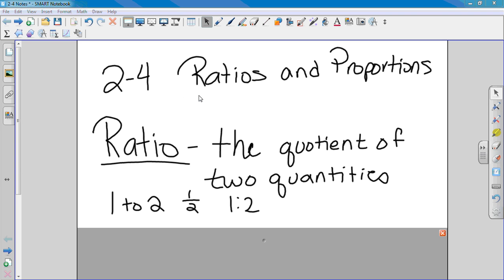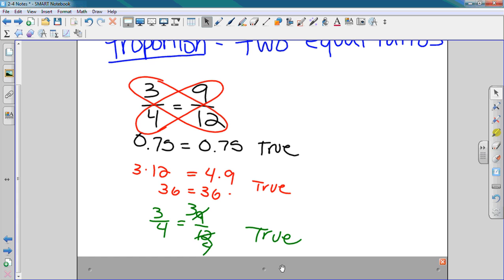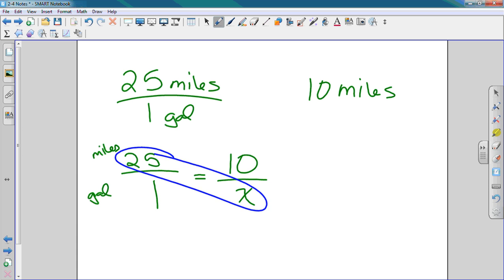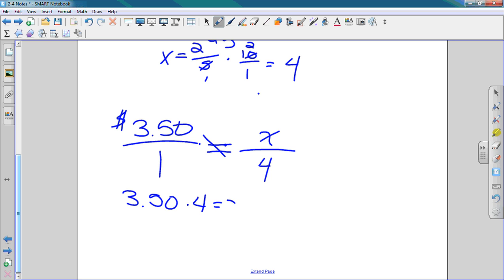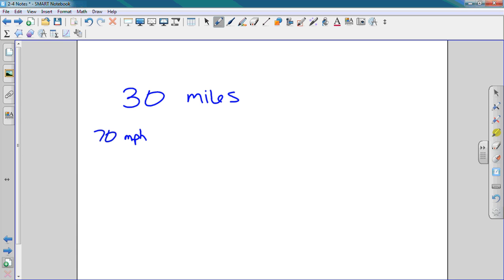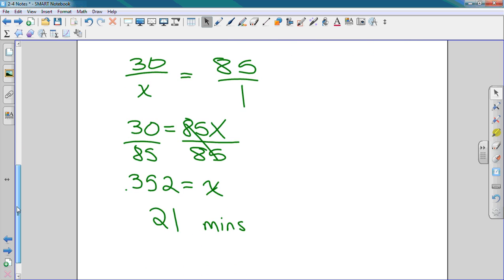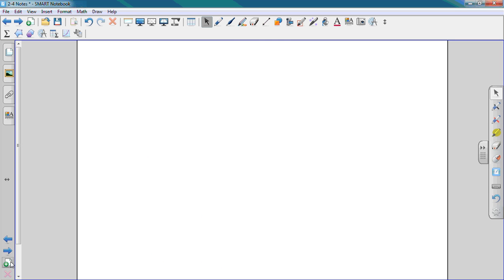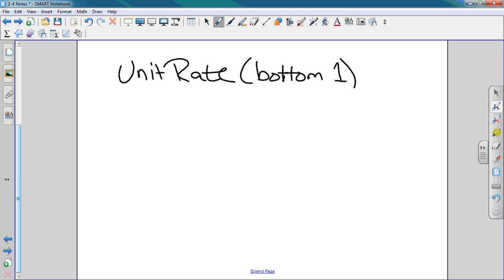2 4 Notes Sept 19, 2011